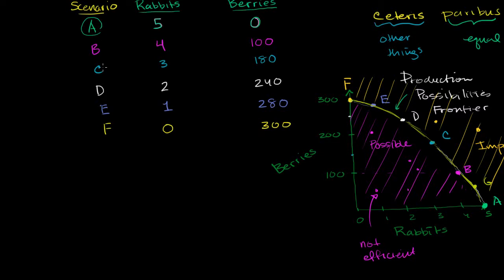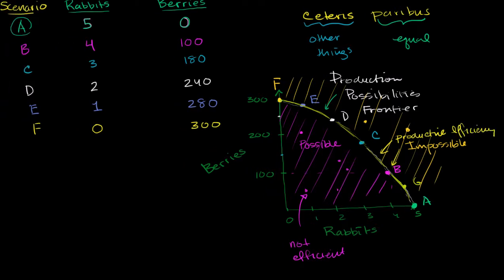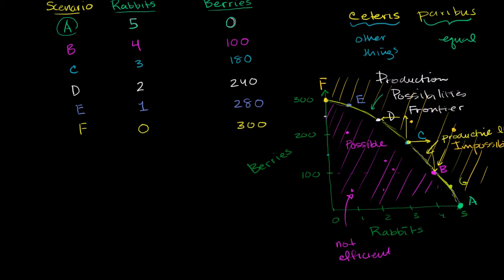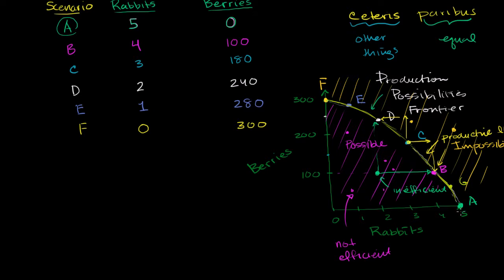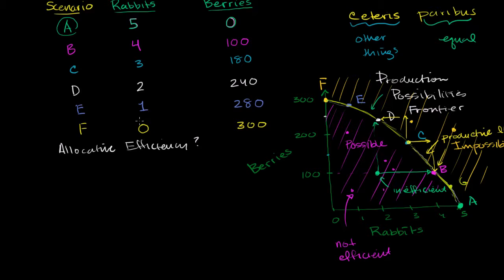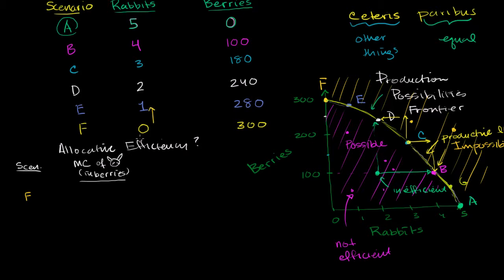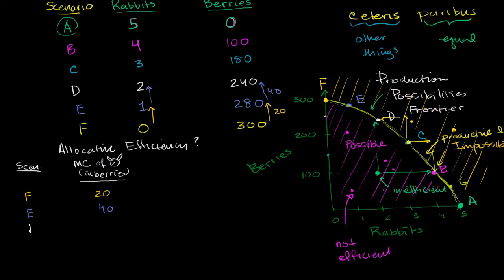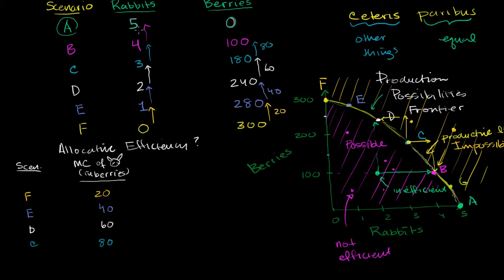Allocative Efficiency and Marginal Benefit